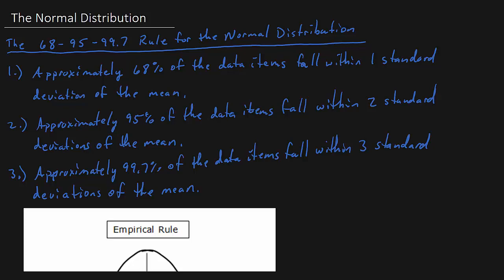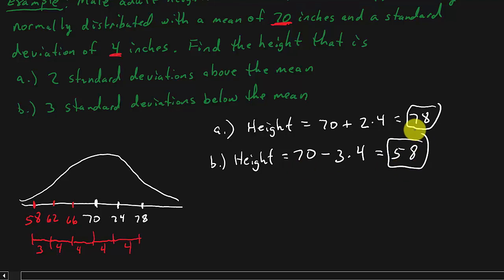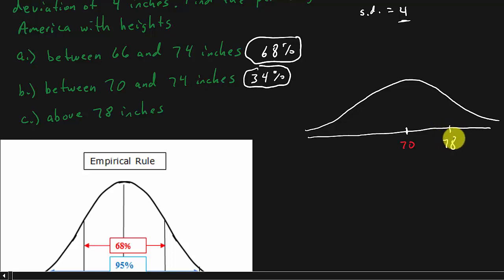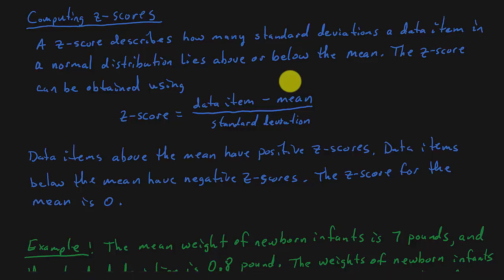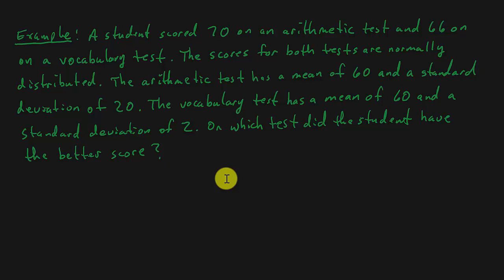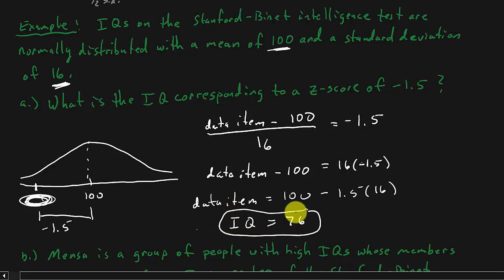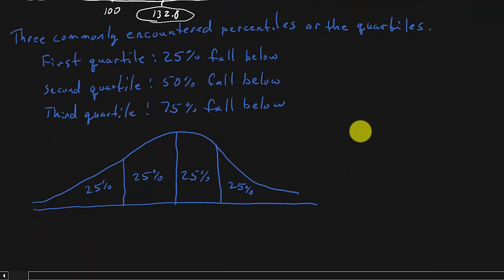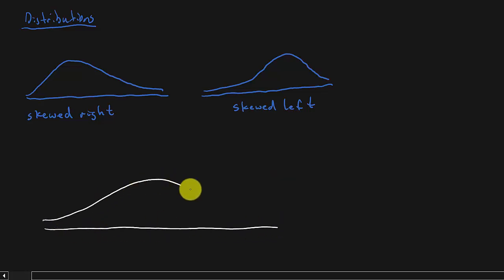Contemporary Math - Empirical Rule, Normal Distribution, Percentiles, and Margin of Error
This video shows how to solve problems using the empirical rule and using the standard normal curve and finding margin of error.  We also learn how to find percentiles.